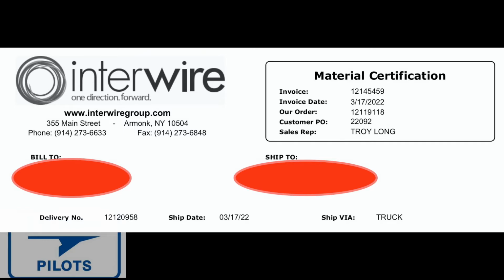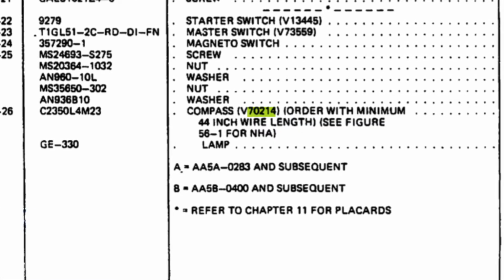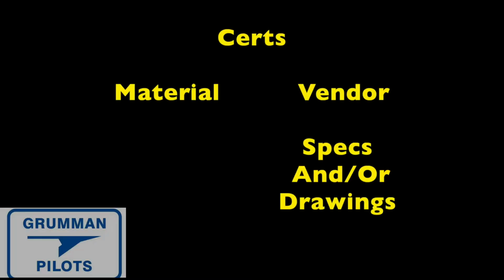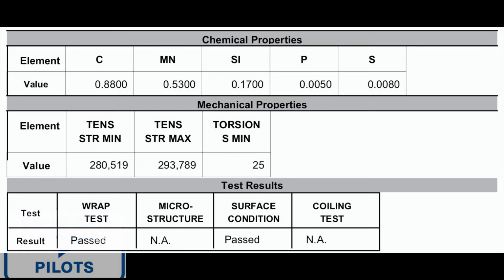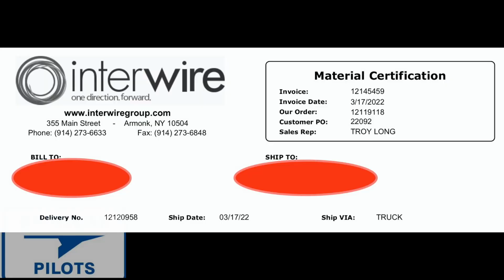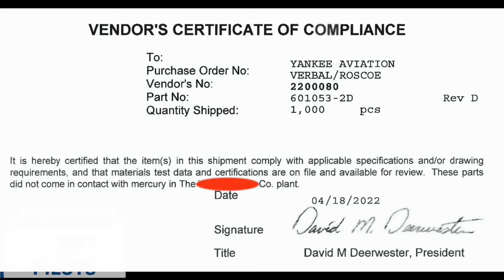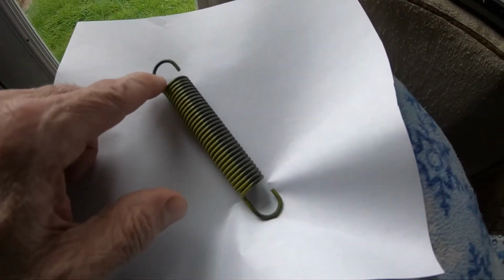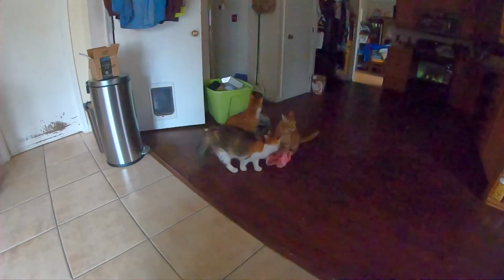Aircraft Parts Certification - Grumman Style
Aircraft Parts Certification - Grumman Style:  Here we look behind the curtain and see how parts are certified for airplanes.  Video 1,327 in the Hit Parade.  Yep we got certs on the springs.  Enjoy!  Funny, folks will ask me for certs but never Fletchair.